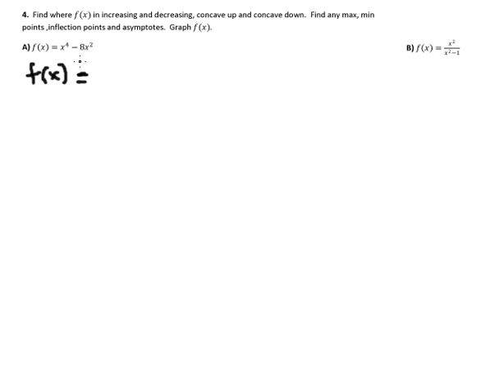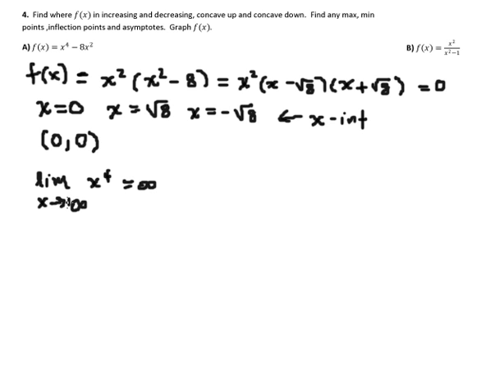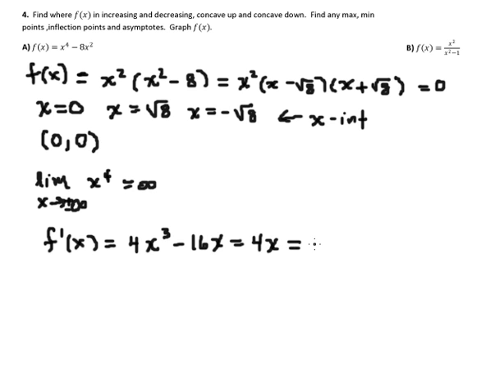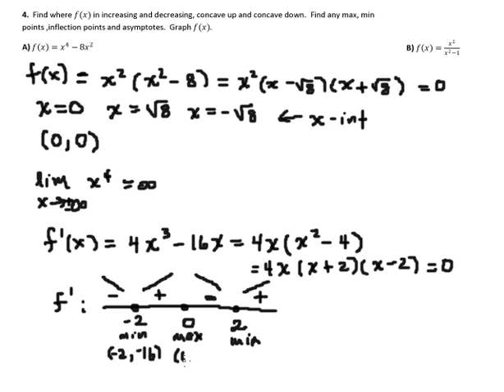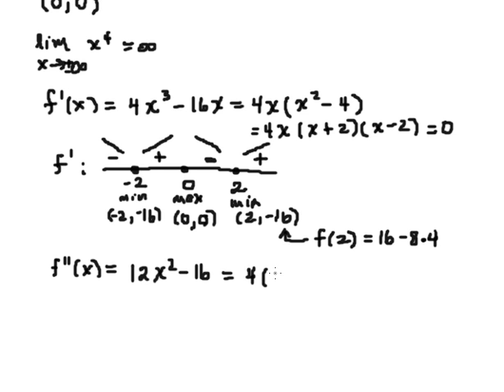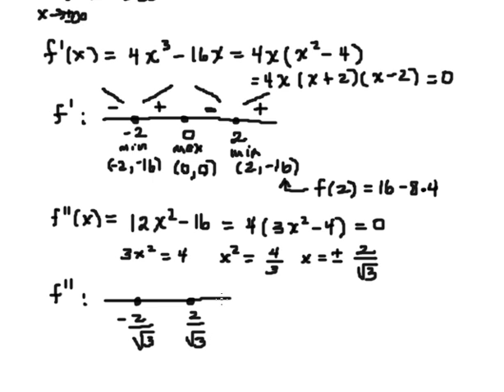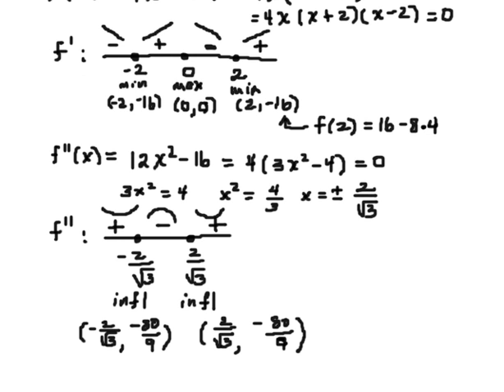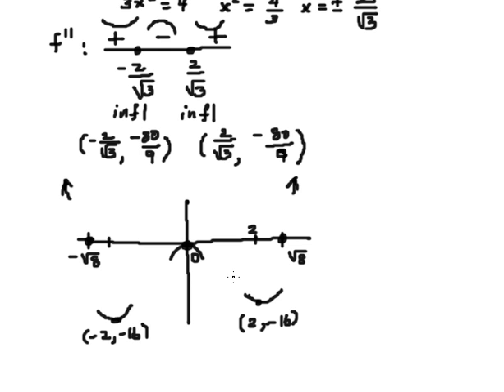Calculus 1 - Review Final Q4A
calculus 1 review for final question 4A